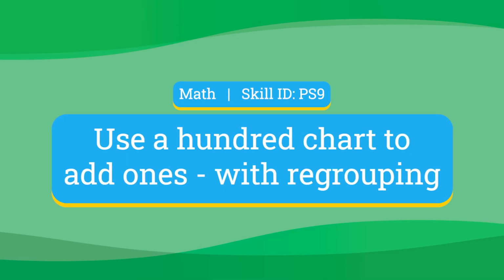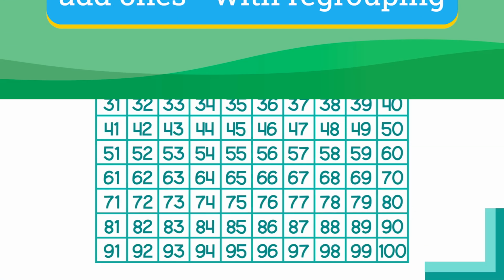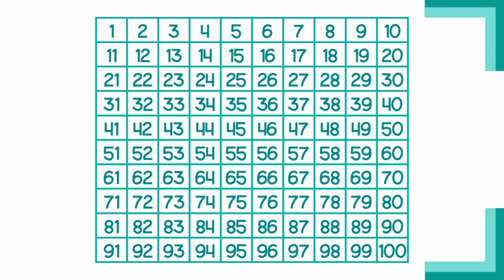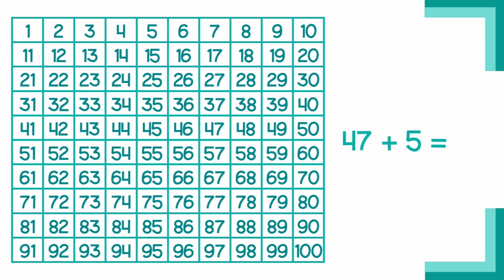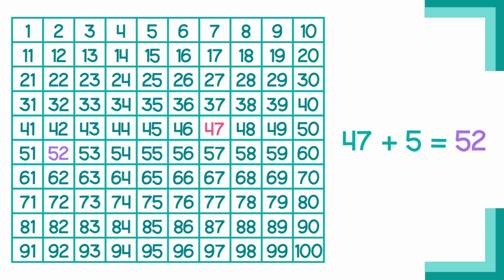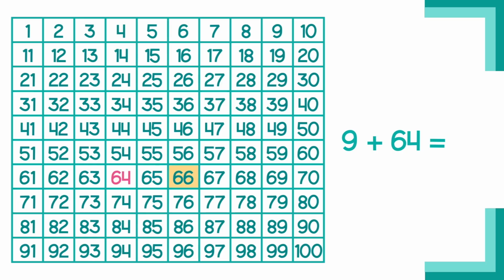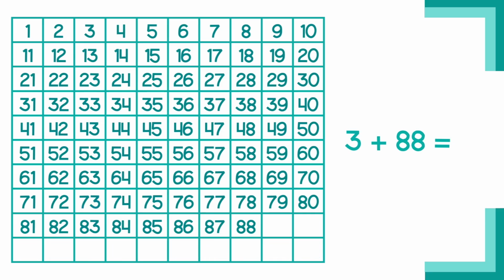Let’s Add on the Hundred Chart! Regrouping Made Easy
In this math lesson, we’ll learn how to add ones using a hundred chart and practice regrouping in a fun and easy way!

Students will:
✅ Use a 100 chart to count on
✅ Add ones step by step
✅ Learn what regrouping means
✅ See how numbers change when we move to a new ten

The hundred chart helps us see patterns in numbers and makes adding easier to understand. This video is perfect for first graders who are learning how to add with regrouping or need extra practice.

Grab your hundred chart and let’s start counting and adding together! 🎉

Ready to try it yourself? Keep practicing adding on IXL with interactive questions that adapt to your level

0:00 Introduction
0:33 Find 47 + 5.
1:13 Find 9 + 64.
2:21 Find 3 + 88.
2:49 Outro